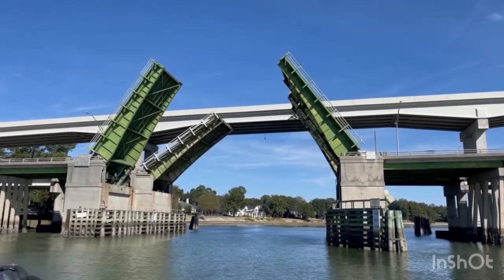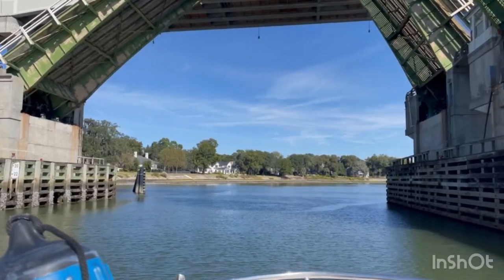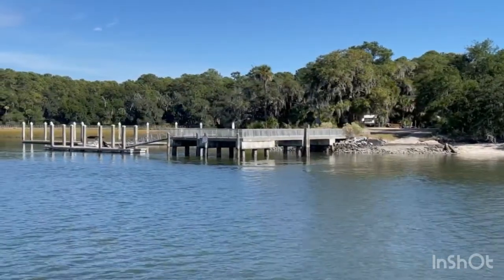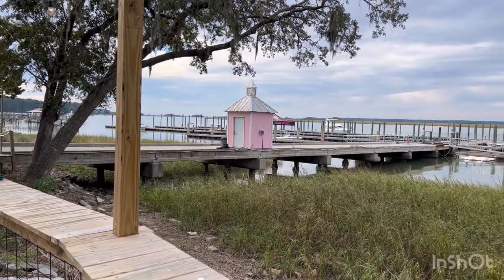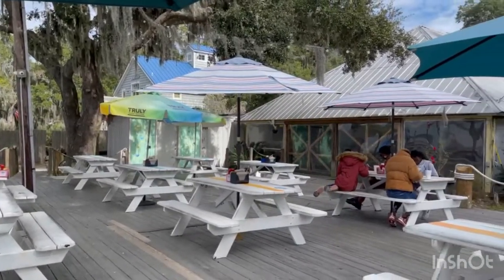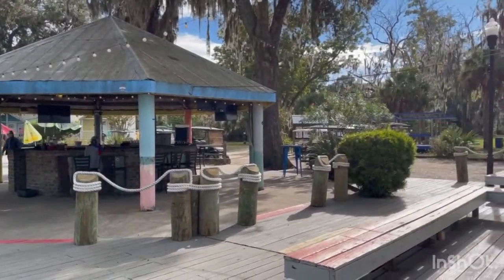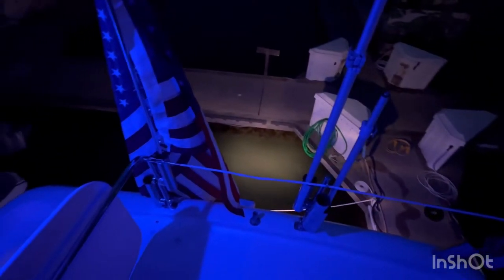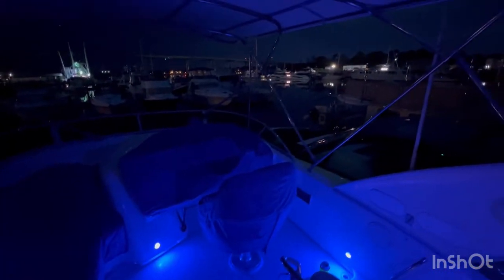Boat Trip Ep. 1: Daufuskie Island, SC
Trip from Savannah, GA to Daufuskie Island, SC on our Meridian 341.

While you’re at Freeport Marina, we recommend the Daufuskie Crab Co. For food and drinks.  If you have time, grab a golf cart and explore everything the island has to offer.

Daufuskie is only accessible by boat.  Alternatively, ferries run from Bluffton and Hilton Head pretty regularly.

Some places from this video to check out below!

Daufuskie Crab Co.

Musician: @iksonmusic

Musician: @iksonmusic